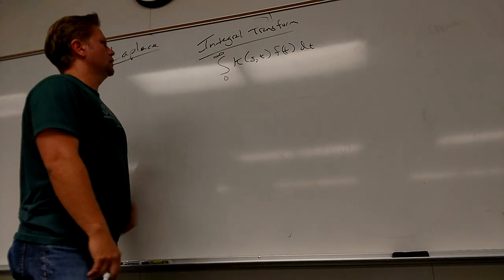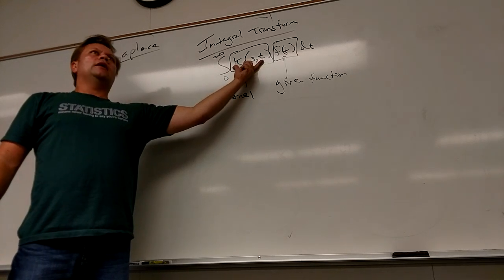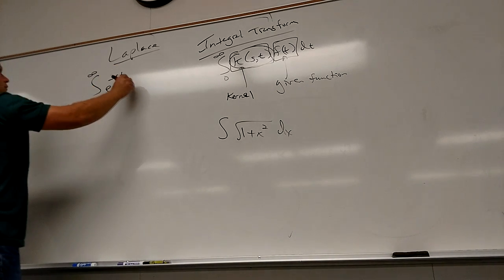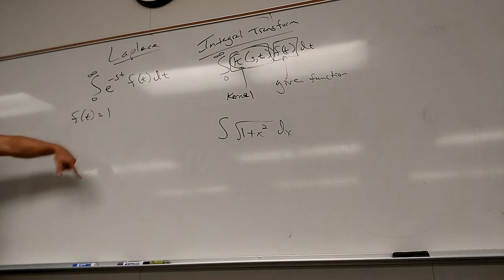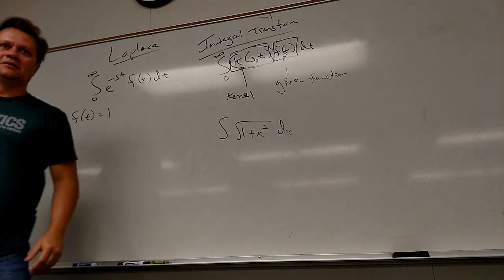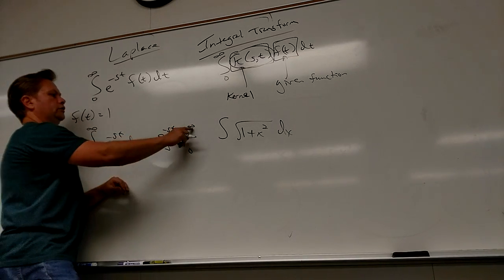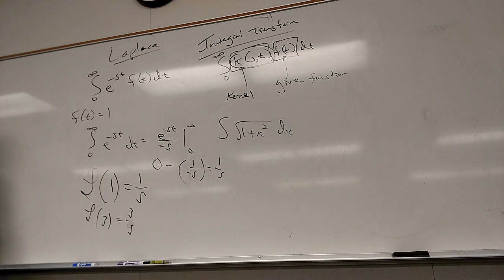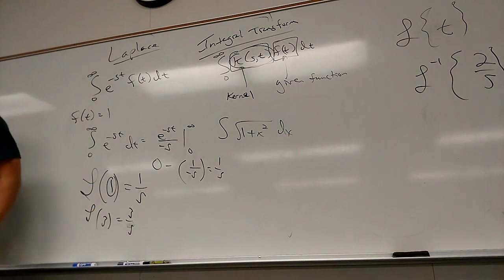Math 285, April 25 Lecture, part 2